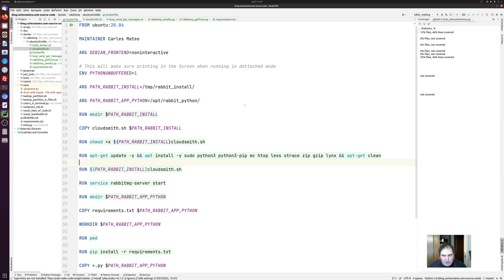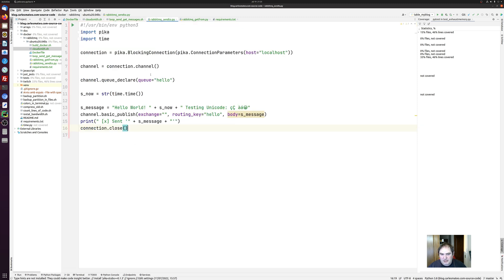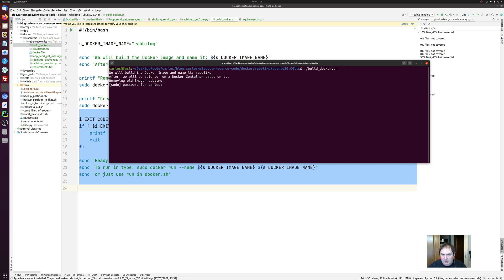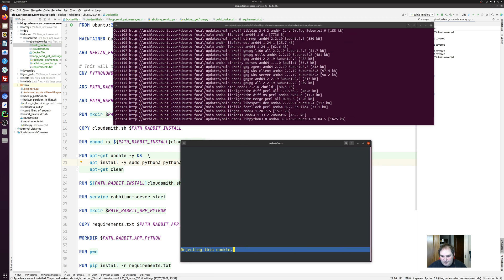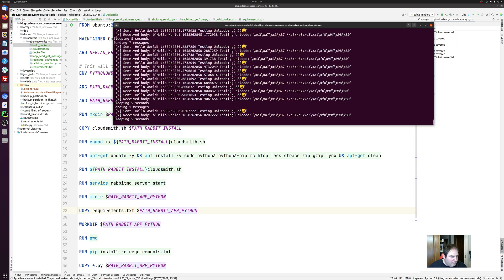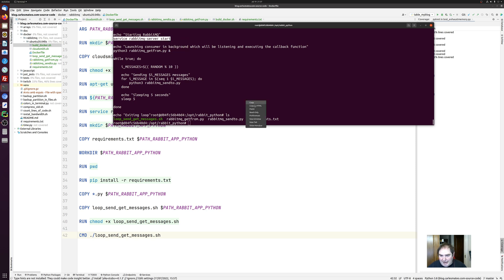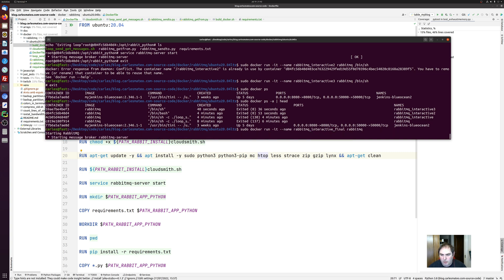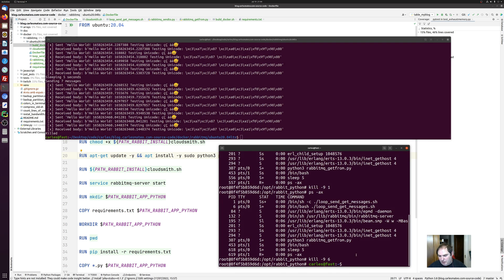Using RabbitMQ from Python with pika and Docker Containers for beginners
Chapters:
0:00 Start
03:28 Launching build_docker.sh script
03:50 Explaining layers and --no-cache
04:38 Starting building the RabbitMQ container
05:45 Explaining why we use multiple commands in one line in the Dockerfile
06:55 Explaining lynx text browser
07:50 Starting the Container with a predefined Container name
08:15 Using Unicode in RabbitMQ messages
09:55 Forcefully stopping the Container
10:30 Starting the Container interactively with a Bash session
12:30 Seeing the history of start/exit Containers
15:10 Entering the Container and killing processes